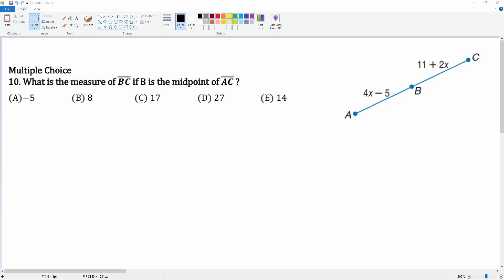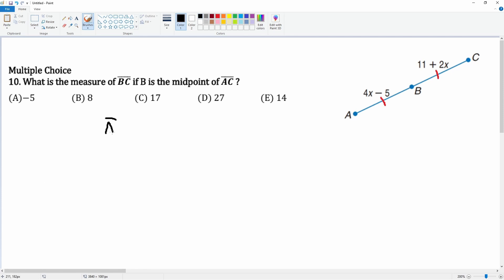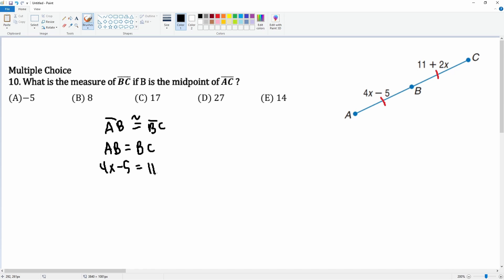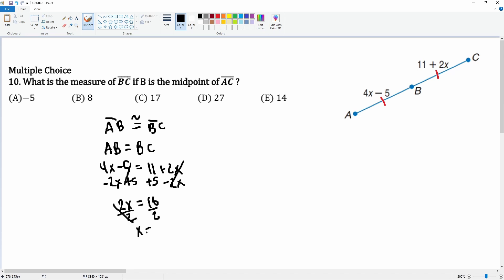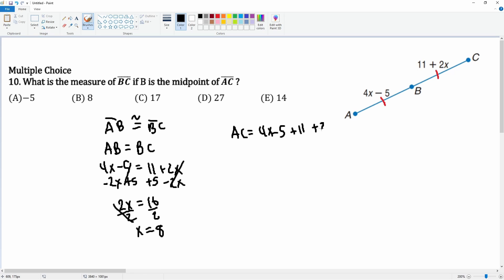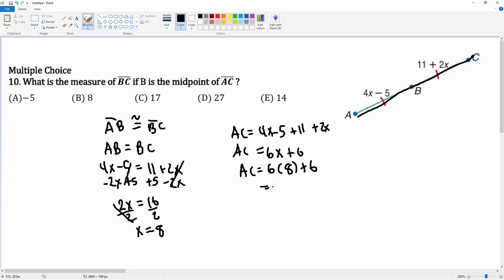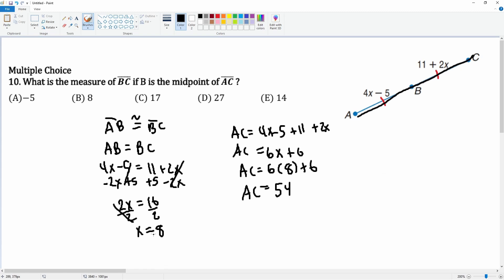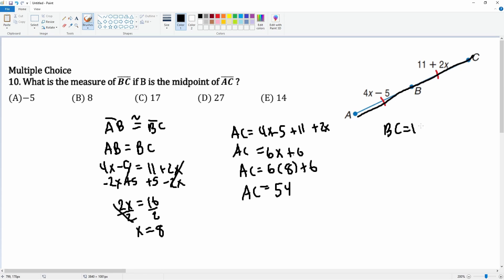Question 10: Finding line segment based on midpoint of a line